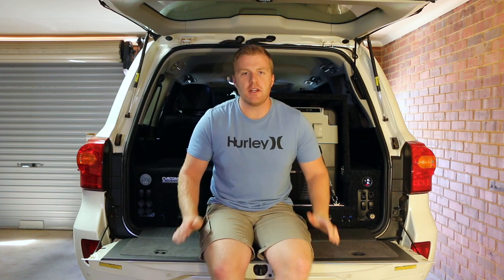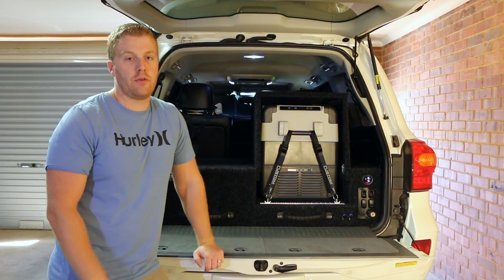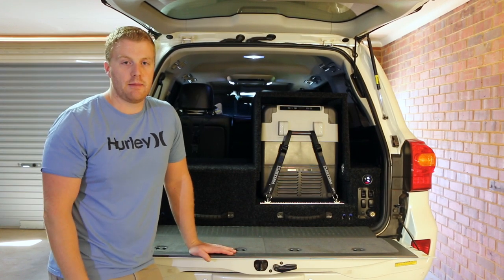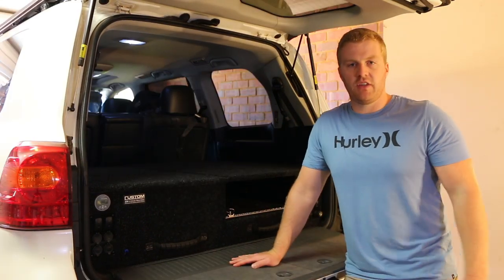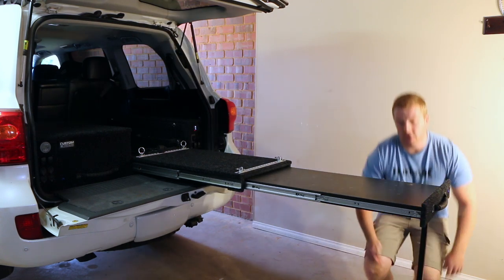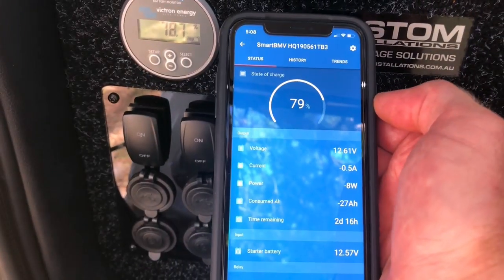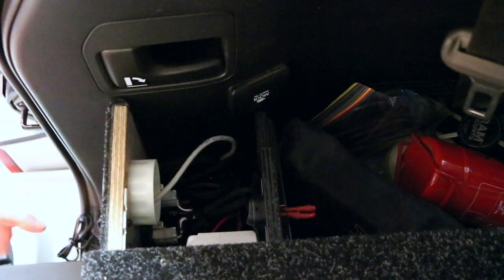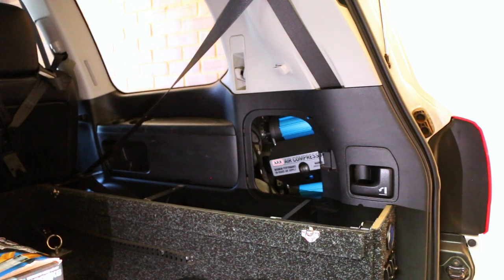LC200 | 4WD DRAWER SYSTEM | Custom Rear Setup for TOURING | Fridge Slide | with 12V wing kit PANELS!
Here it is, the walkthrough of out Custom Rear 4x4 drawer system. Why I chose this setup for our travels!?

So this is the Custom Installations single drawer and fridge/table slide system we chose for our 2014 Toyota Landcruiser 200 series Sahara. This system met all our needs in regards to organising the rear of our cruiser, being universal and functional all while accomodating electrical and air control needs.

This system allows us to transform the cruiser from a daily driver, to the ultimate touring/towing vehicle in less than a minute and a half. We are able to pull up to camp and pull out our slide out table in seconds and be fully illuminated with LED lighting in the tailgate.

Trick wiring behind the fridge slide mean that we never get our cables tangled or pinched and the 12V connections never come loose over rough terrain.

Dual battery monitors, USB charging, voltage convertors, air bag control and air compressors are all incorporated into the ultimate touring cargo area!

I hope you enjoy the tour of our setup and I hope that it gives you some ideas to consider for your ultimate rear setup, whether it be for 4WD’ing, overlanding, touring, caravanning or weekend trips camping.

Some of the products I’ve used in the rear drawer system:
Victron Battery Monitor
Voltage Convertor
ARB twin compressor
Airbag Man Control Kit